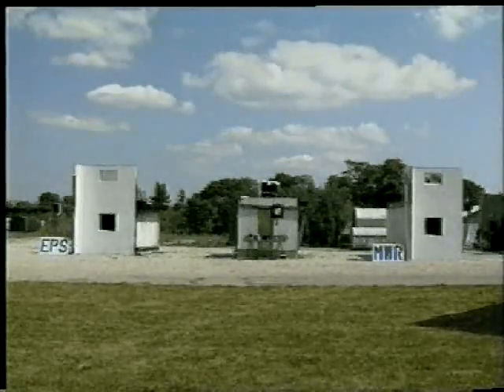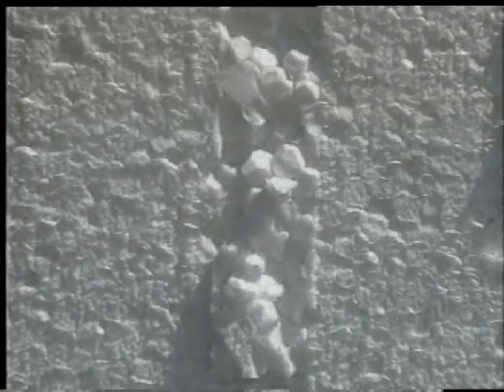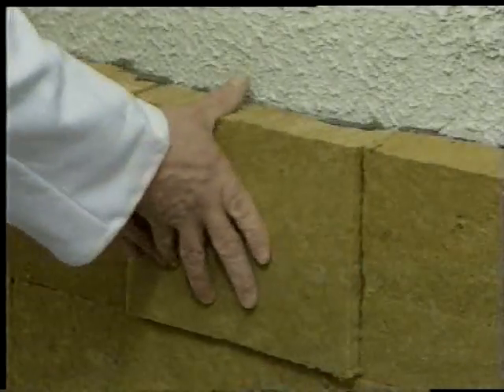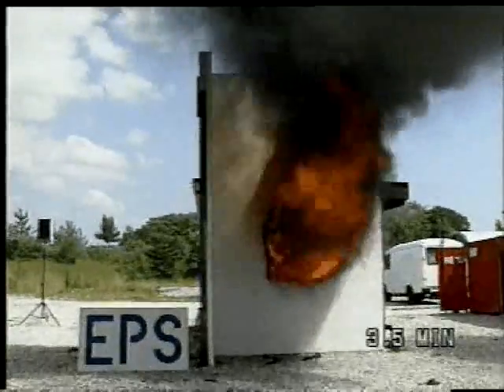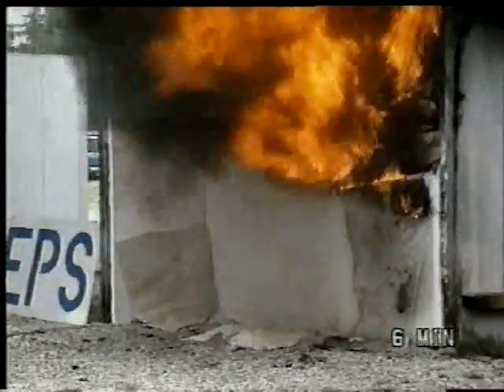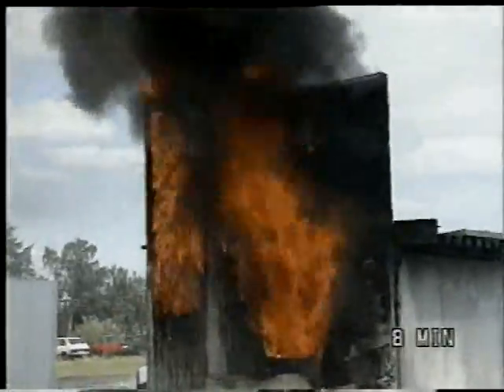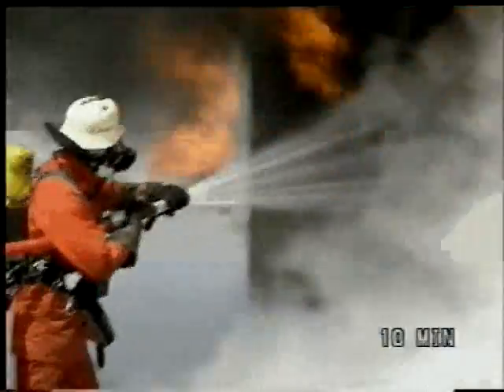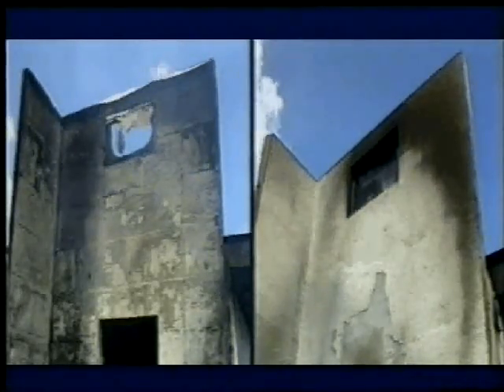Facade Fire.mpg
Facade Fire Test between Rockwool insulation and Expanded Polystyrene (EPS)